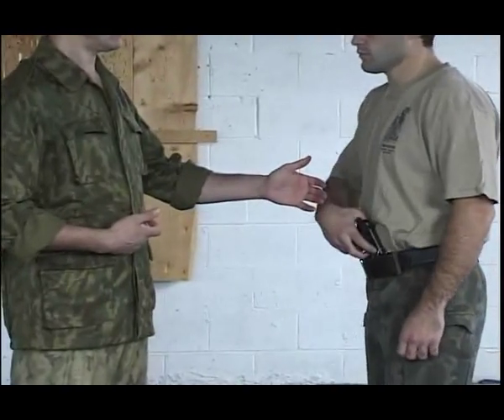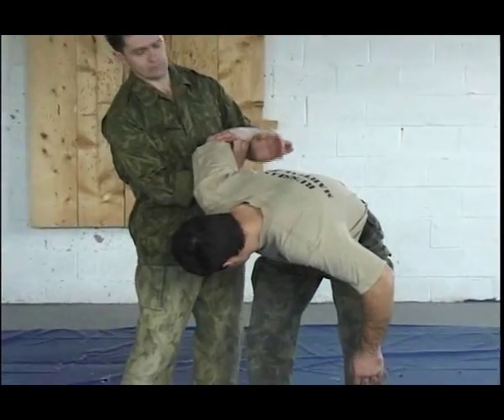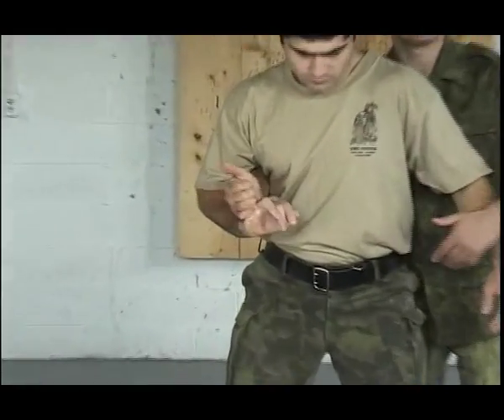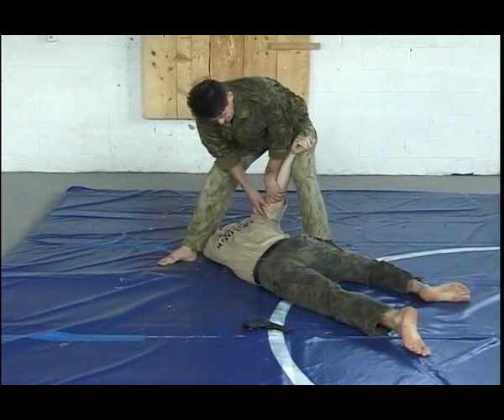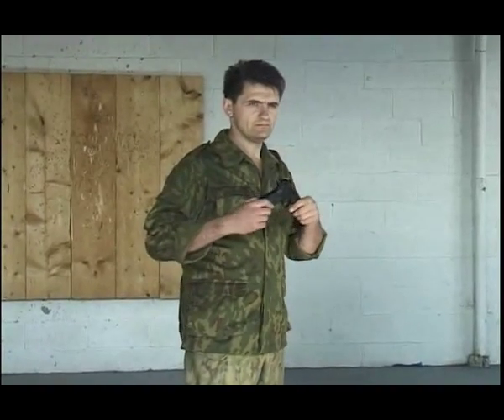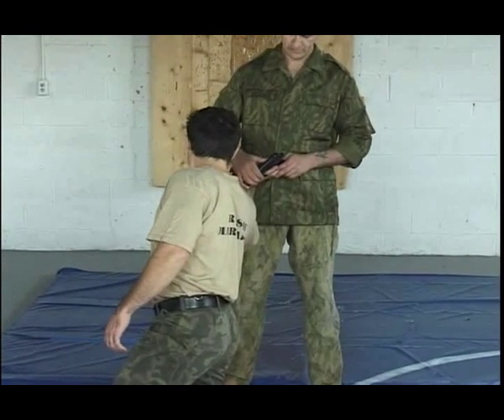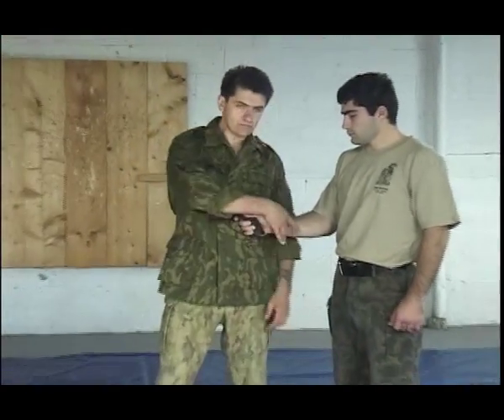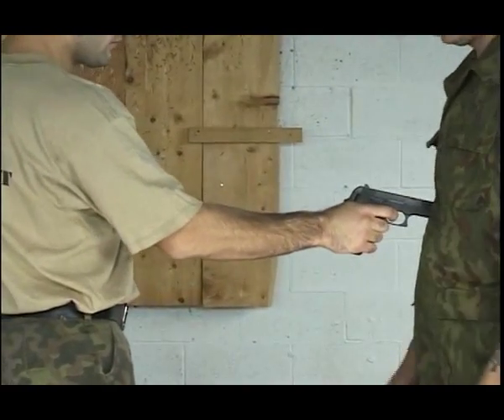desarme con pistola 1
desarme con pistola tecnica rusa